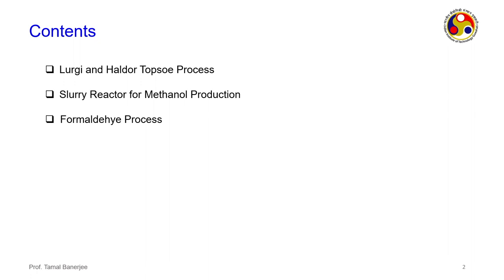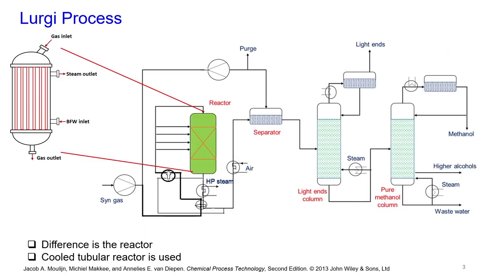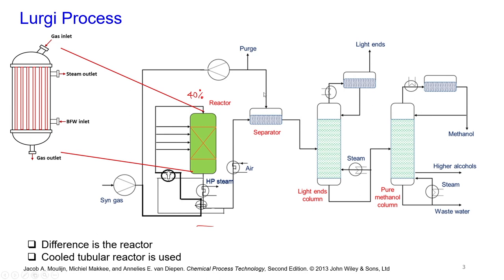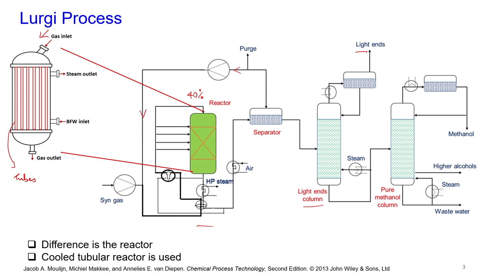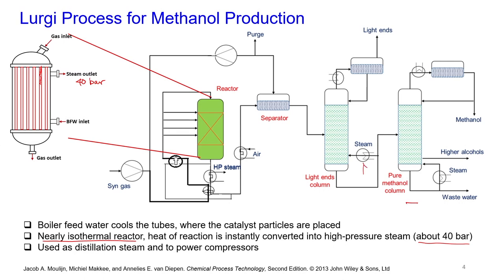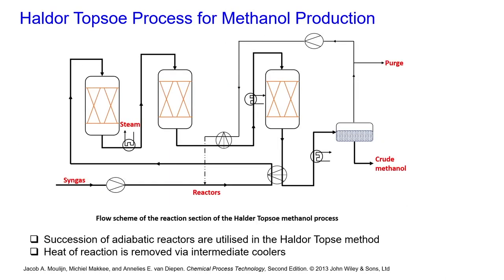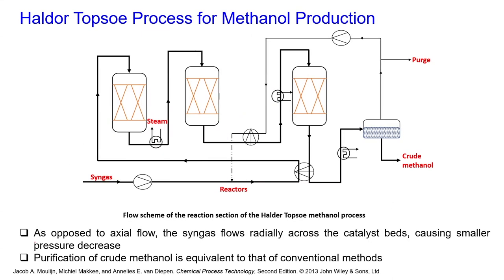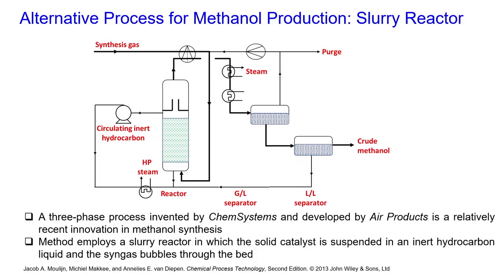Lec 28 :Methanol and Formaldehyde Production​